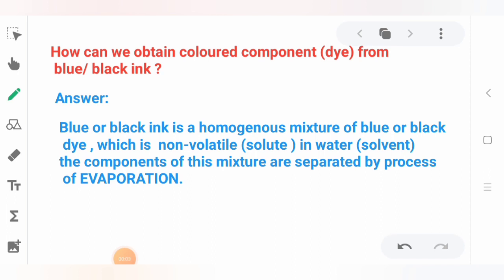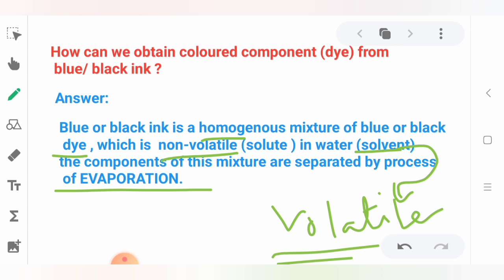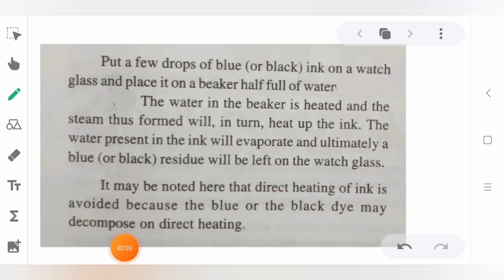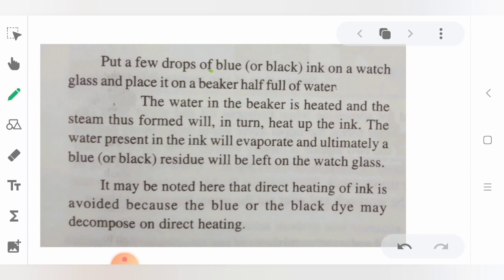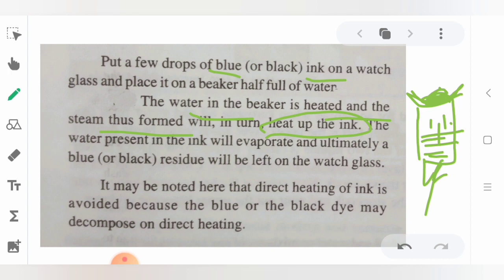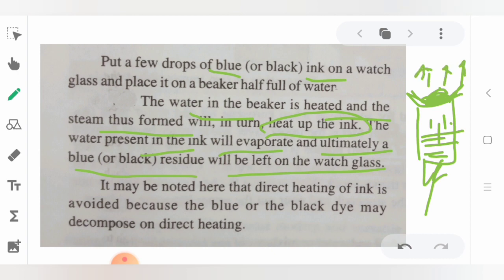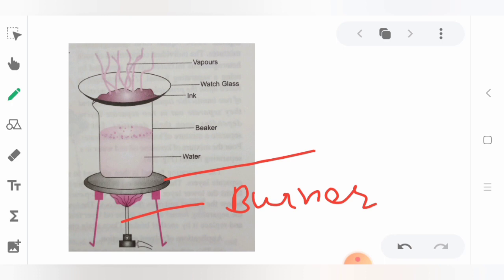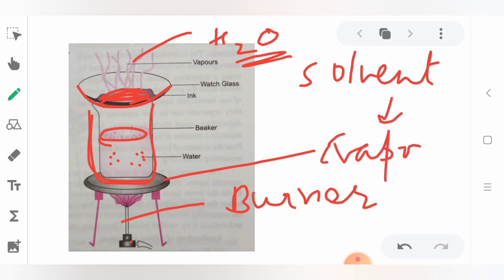How can we obtain coloured component (dye) from blue/black ink? Evaporation|| class 9 CBSE/ICSE